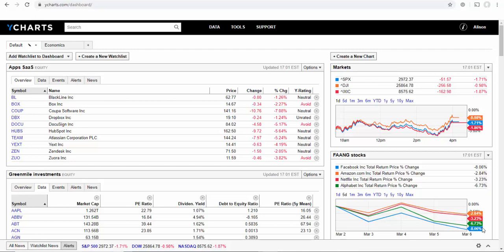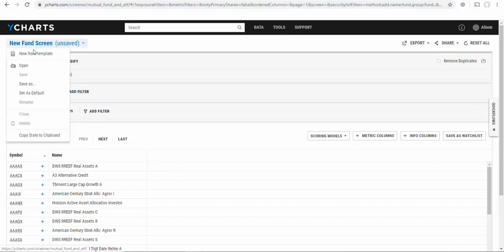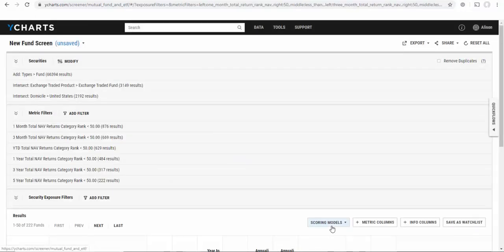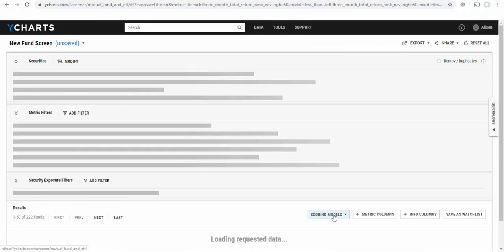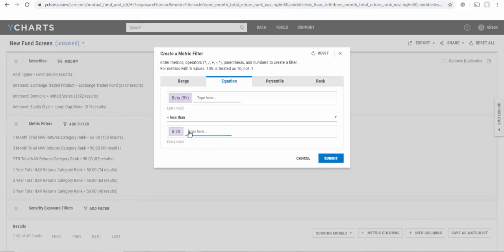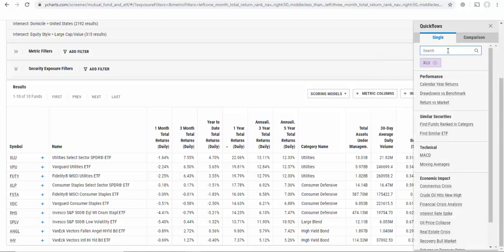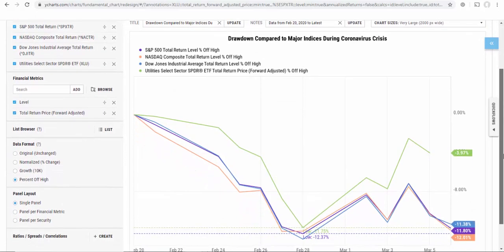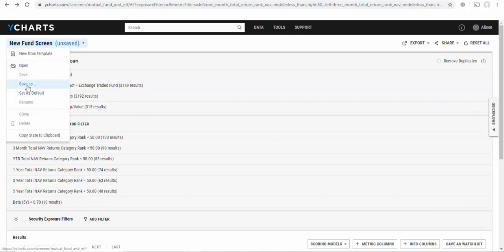YCharts Screening Ideas: Start From Templates in the Fund Screener to Identify Resilient ETFs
Using the YCharts Fund Screener, this tutorial covers how to:
- Start from a template to begin your analysis
- Screen for resilient ETFs during market uncertainty
- Use a Quickflow from the Fund Screener to further analyze your ETF in Fundamental Charts